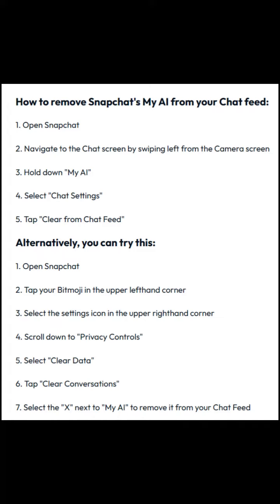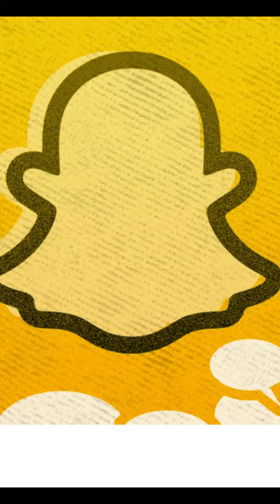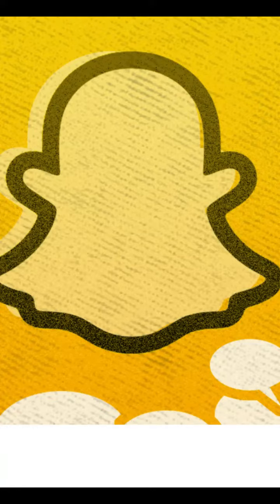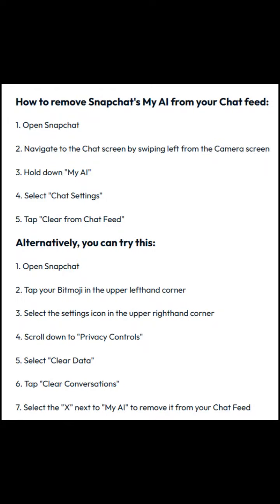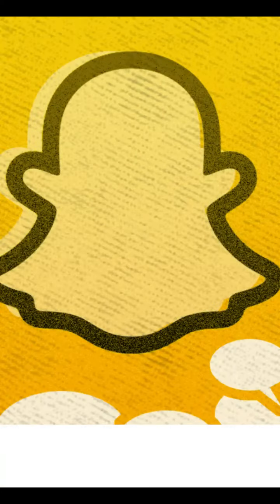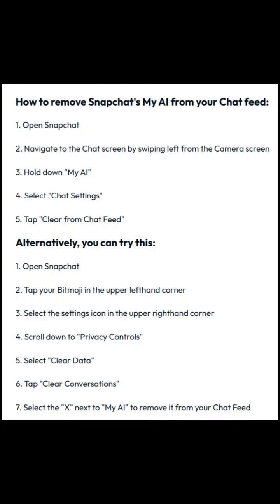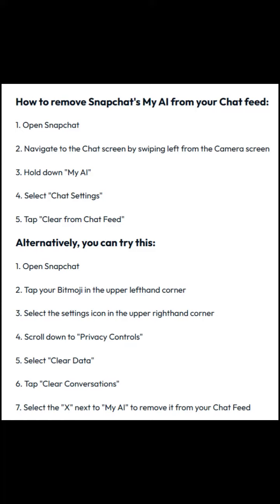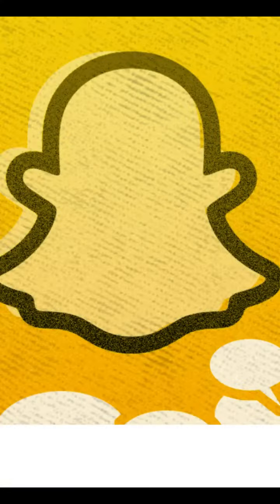How to remove Snapchat's My AI from your Chat feed